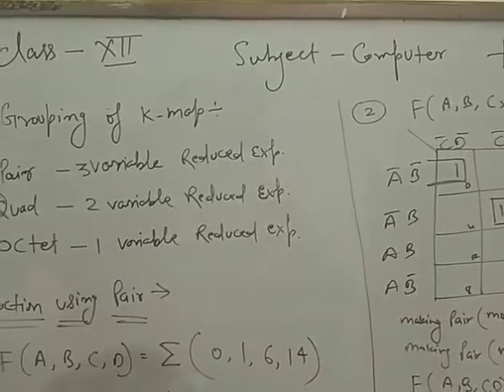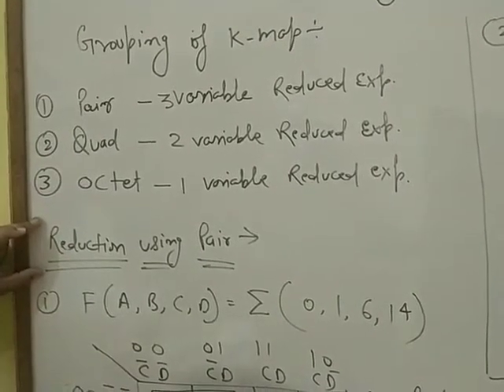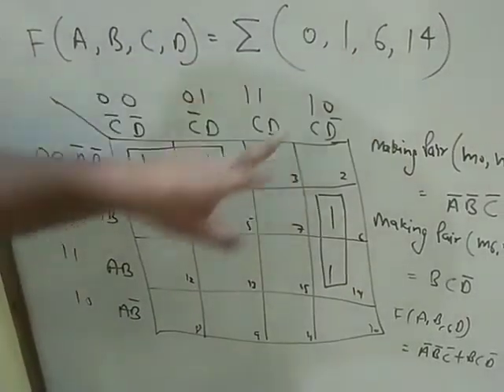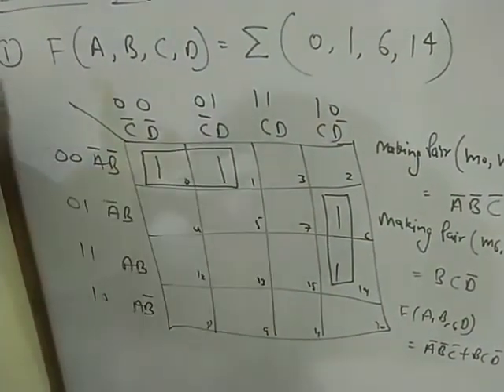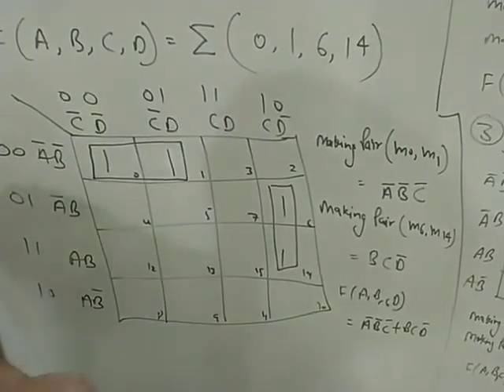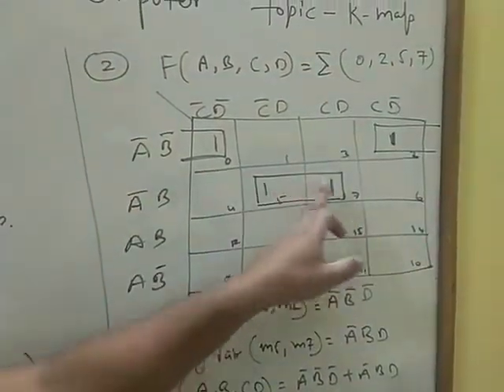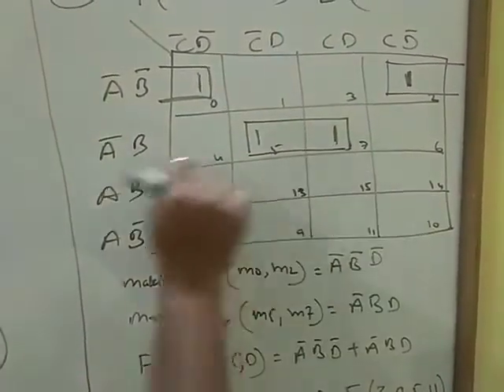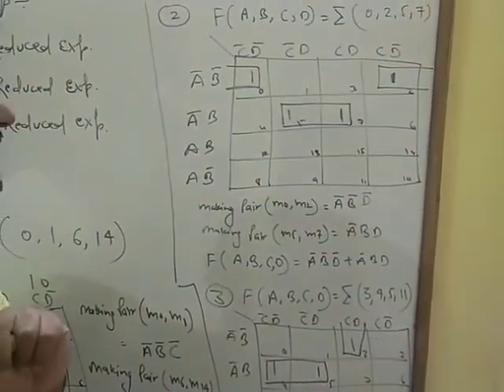K map for class xii and graduation